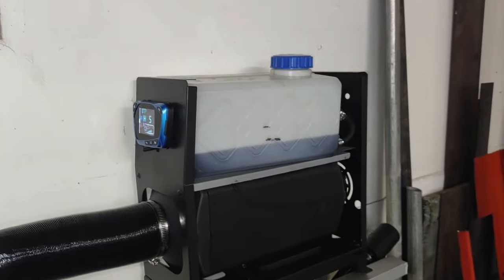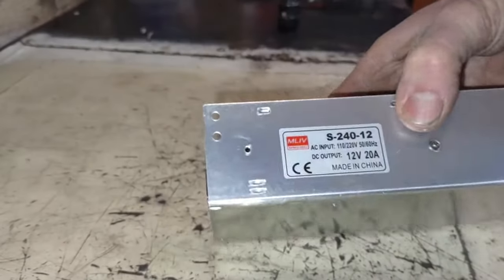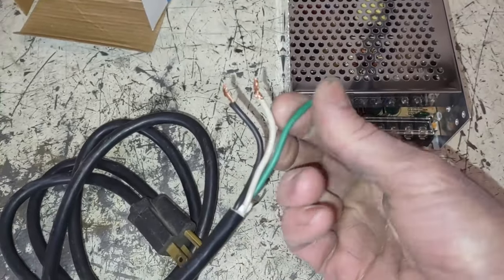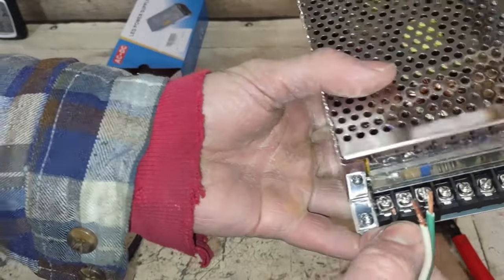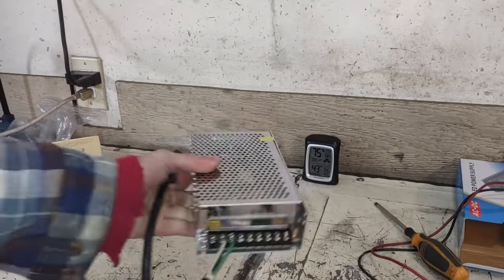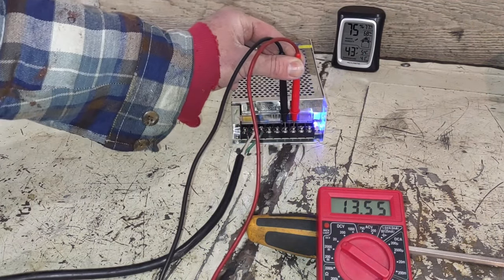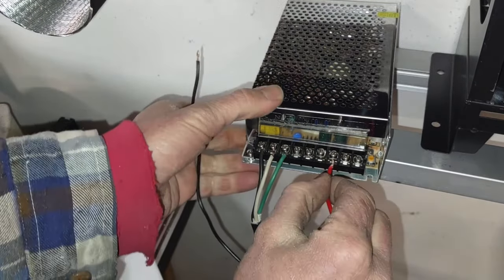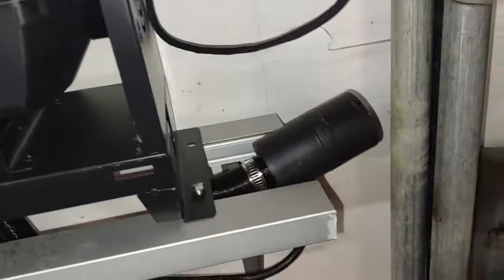How to power your diesel heater with a 12v power supply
Connecting a Chinese diesel heater to a 12 volt power supply to eliminate the need for a battery.     DC Power Supply